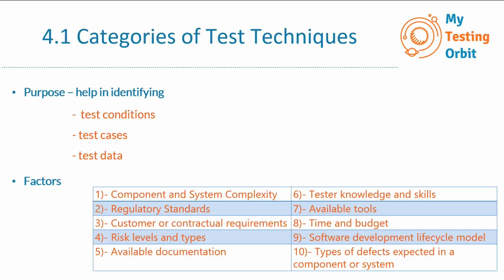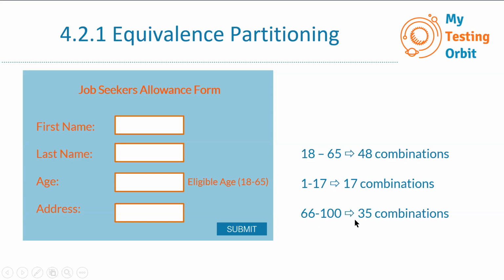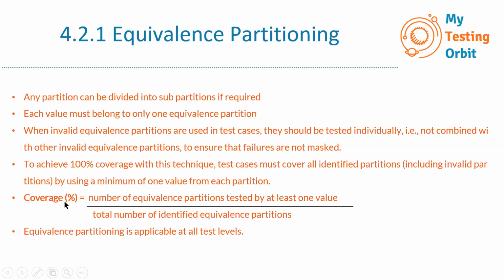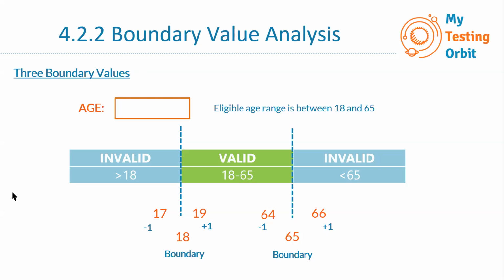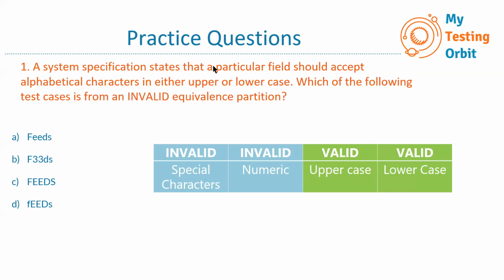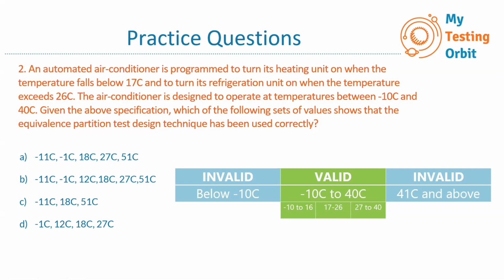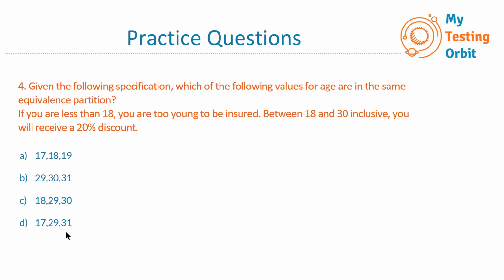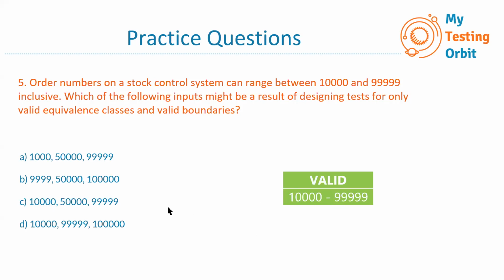ISTQB Foundation Certification Training-Session 12-Equivalence Partitioning-Boundary Value Analysis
To join our weekly sessions, please join our FB community